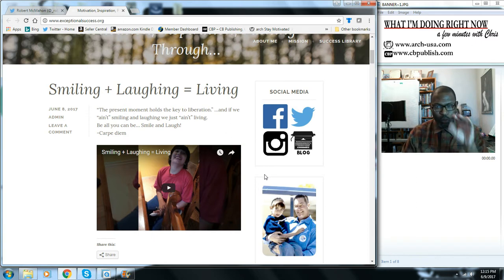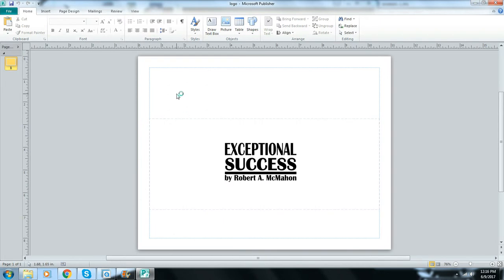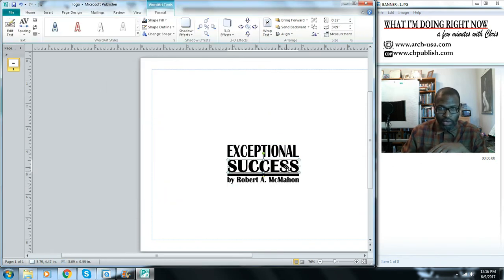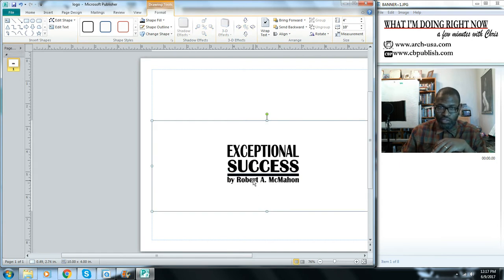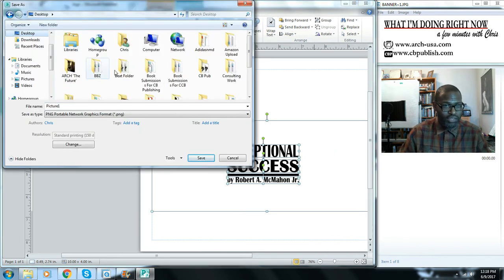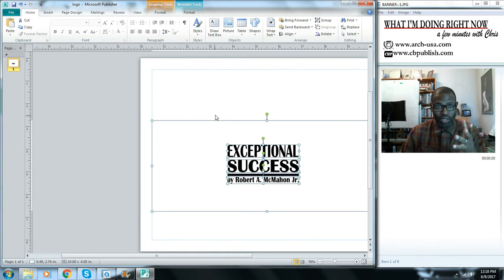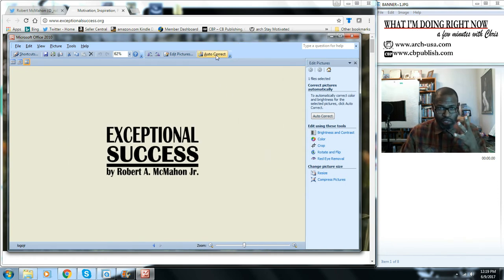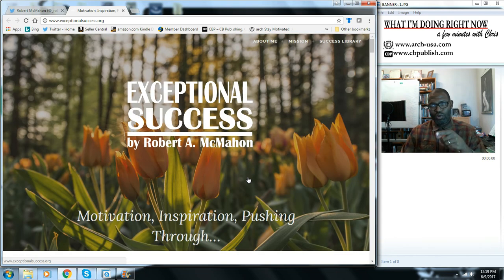WIDRN Ep 96: Creating a Logo in Microsoft Publisher Part 2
In this video I'm showing Rob and Ana of how to make a logo for their site. This video isn't very long, and I was busy but I hope it's clear. Let me know if you need any clarification.